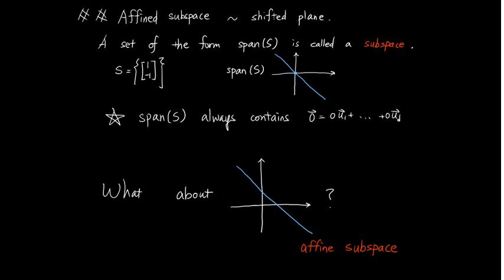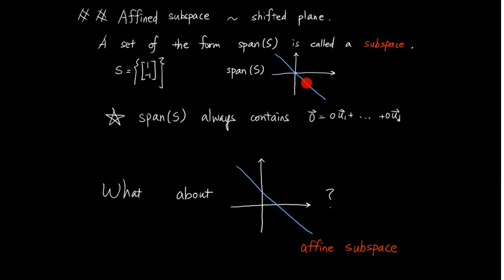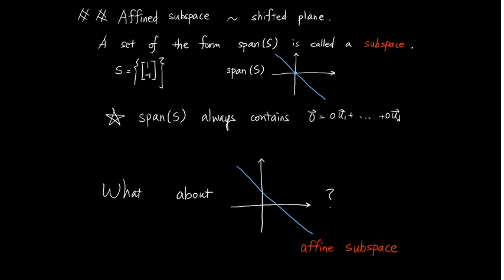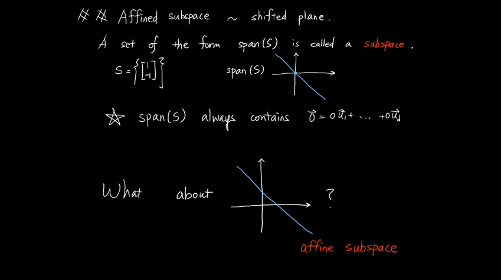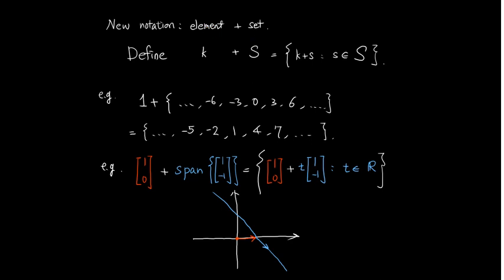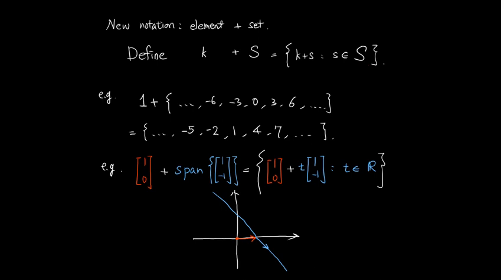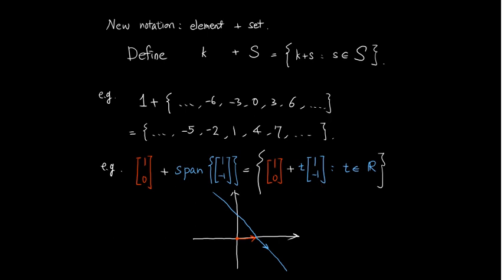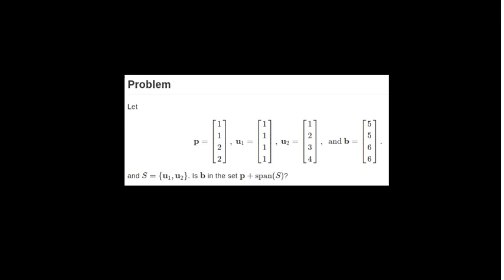affine subspace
Related article:
- Is this vector in the affine subspace? Case of yes
- Is this vector in the affine subspace? Case of no